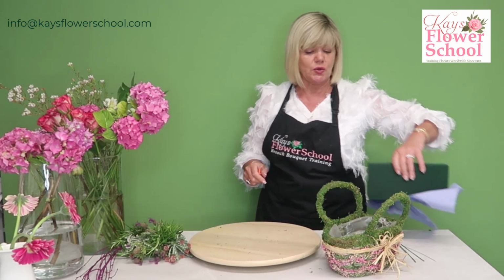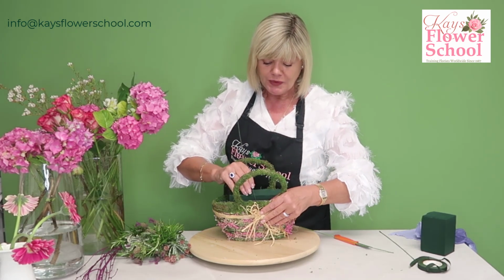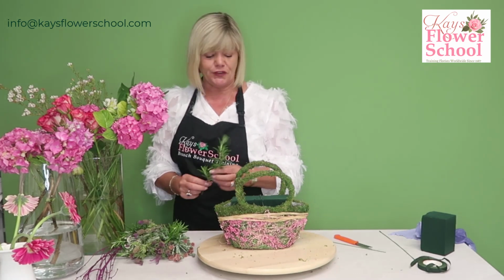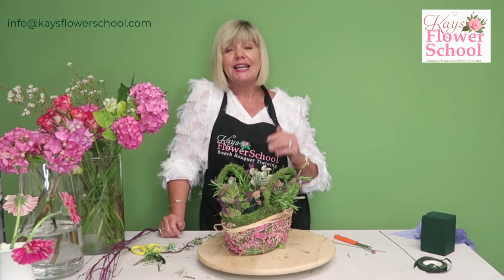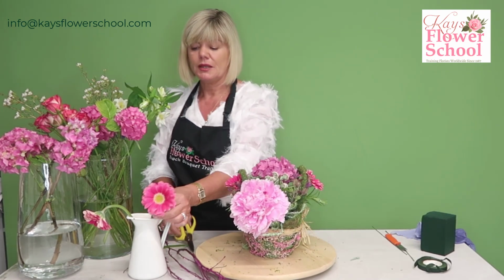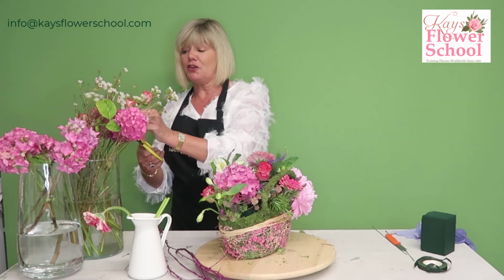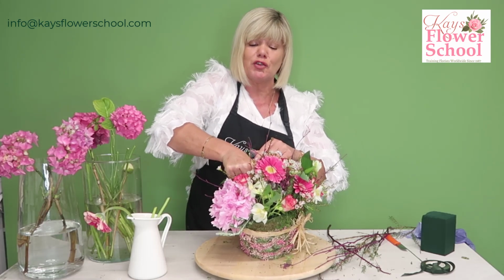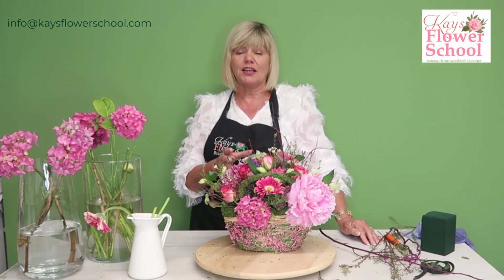Expert Tips: Creating Beautiful Flower Baskets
Get expert tips on creating beautiful flower baskets in this video. Learn how to choose the right flowers and design a stunning arrangement for any occasion. Janette show you how to arrange flowers really simply in a basket that would be ideal as a gift.  If you love arranging flowers you will love this tutorial.

If you want to learn more, why don't you sign up for our FREE introductory taster course

Free Flower Conditioning Program teaches you how to maintain and keep your cut flowers looking their best for longer - Free Online Flower Conditioning Program

Beginners Floristry Program to start you on your flowery journey to a career as a floral designer - Online Professional Floristry Courses for beginners

Depending on the country you live in you may be eligible for funding towards training here at Kays Flower School - Funding Available for Training as a Florist

If you live outside Ireland you can still train with Kays Flower School, see how it works here - Overseas Floristry Student Information

Sign up for our next FREE Masterclass Webinar Here - Free Flower Masterclass

See what our past students have to say about training as a florist at Kays Flower School

Get in touch with us today Get in Touch Want to take your flower skills to the next level but not sure how to do it ??  Check out our FREE Online Flower Taster Course Here - ideal for the total beginner or those who dabble to want to go a bit further

We also have a Free Flower Conditioning Program that teaches you how to maintain and keep your cut flowers looking their best for longer -